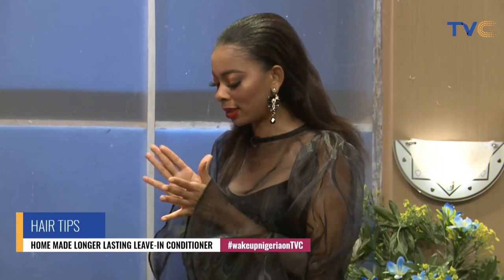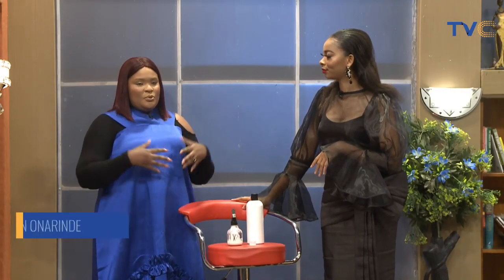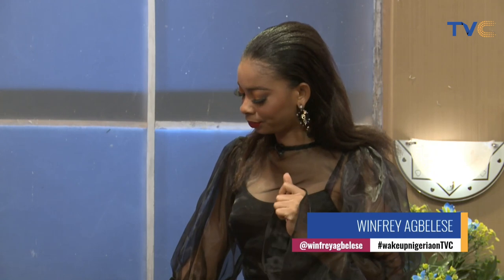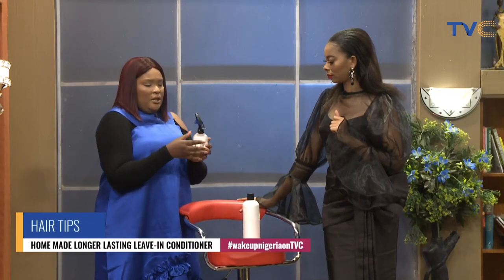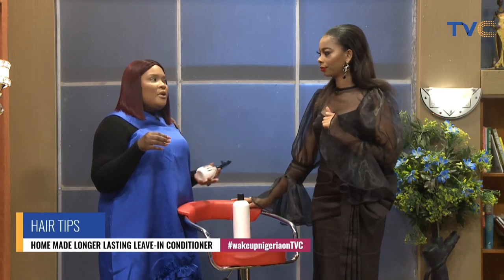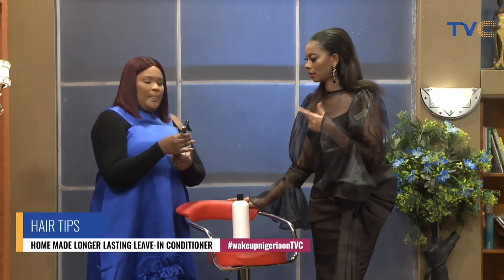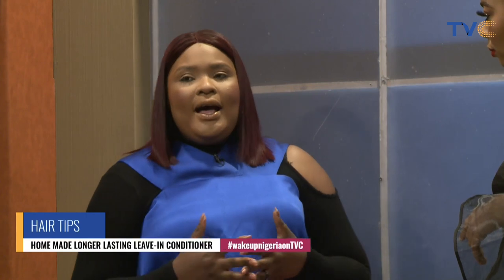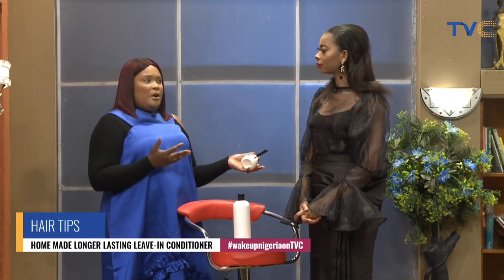DIY | Specially Made Hair Growth Leave In Conditioner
Wake Up Nigeria, February 1st, 2023

Today on lifehack segment of WakeUpNigeriaOnTVC, CEO Ewa hairs showed us how to make a good leave in hair conditioner.